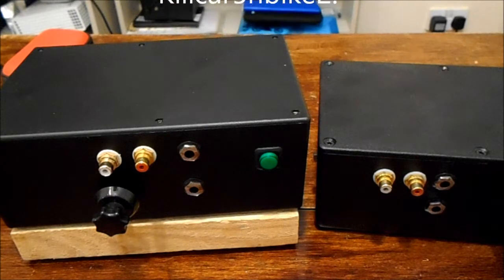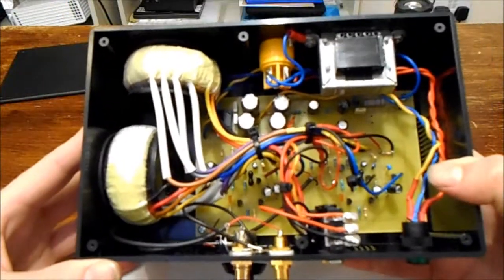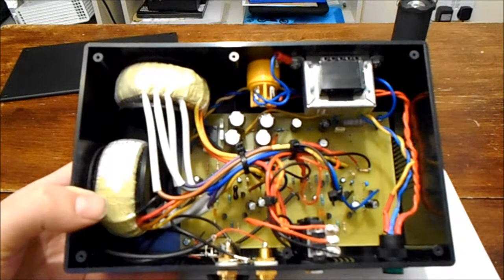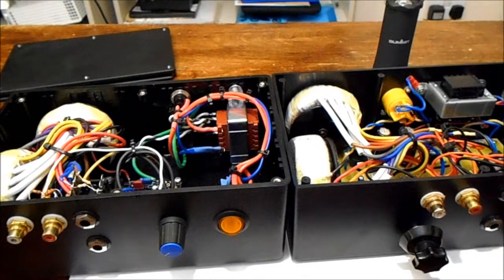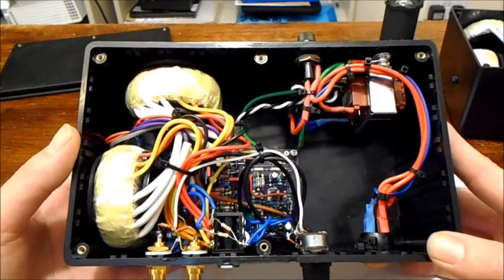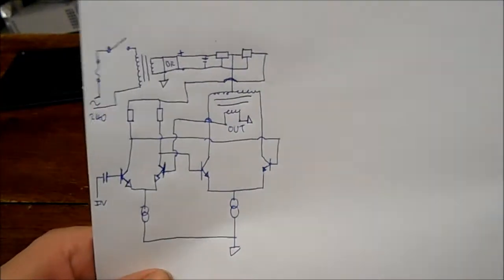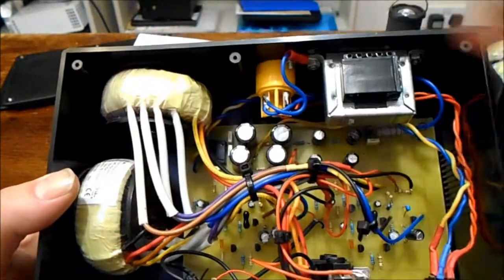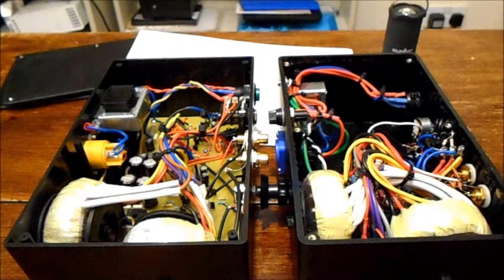Using PSU toroidal power transformer as output in audio amplifier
A pair of headphone amps I built using toroidal PSU power transformers as output transformers. The amps are transistor type using BJT (bipolar junction transistor) push pull topology, transformer coupled load.